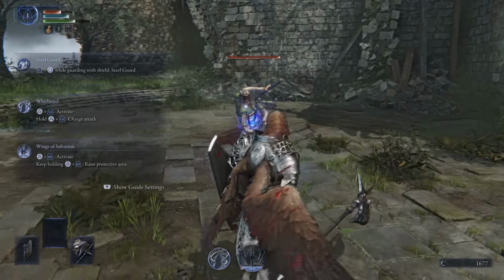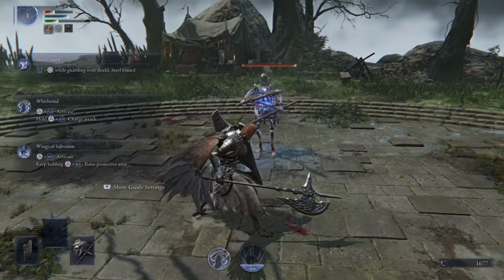HOW TO PLAY S-TIER Guardian Quick GUIDE | Elden Ring Nightreign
Guardian is a Nightfarer in Nightreign. Wylder is a tank support hero, which makes it the typical ideal class for moderate players.

__________ SOCIAL___________